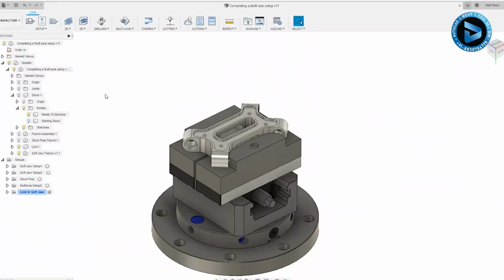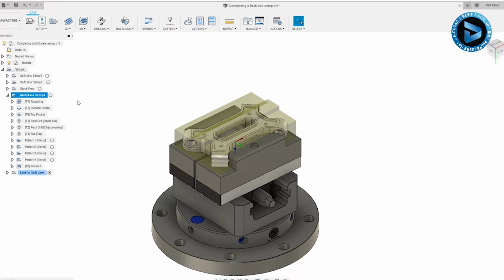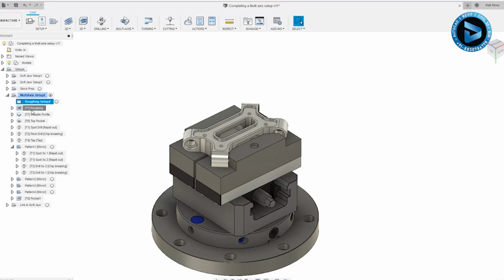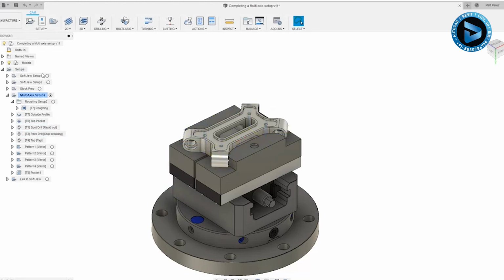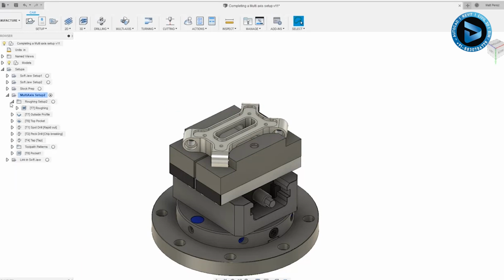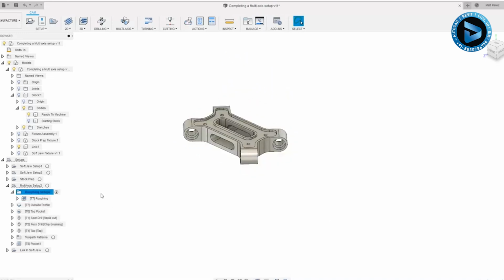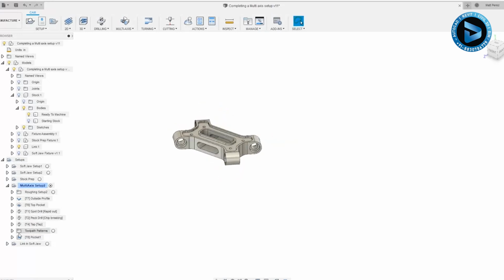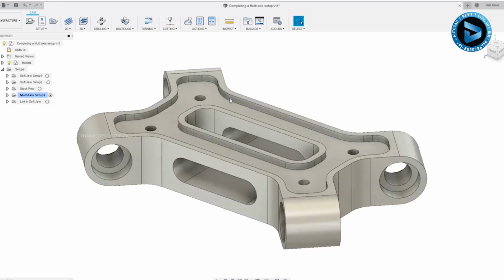Multi Axis CNC Toolpath Lesson 13.1 - Using Folders in a Setup || Dynamic Design Creations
About Video:- Multi Axis CNC Toolpath Lesson 13.1 - Using Folders in a Setup || Dynamic Design Creations

🔧 What You'll Learn:
3D Modeling: Create accurate 3D models and define critical dimensions.